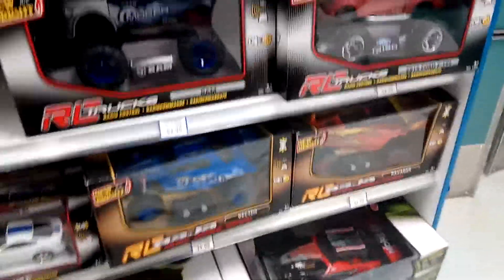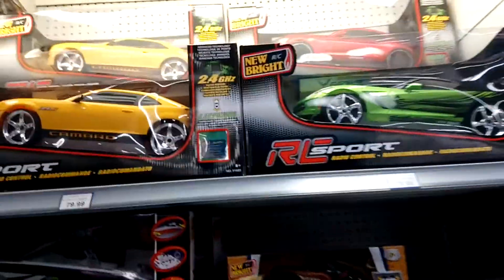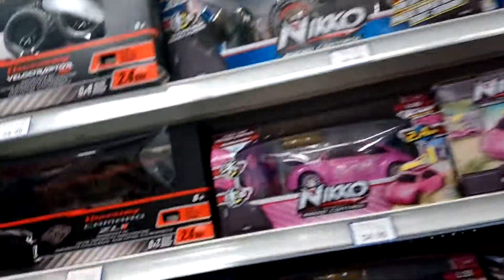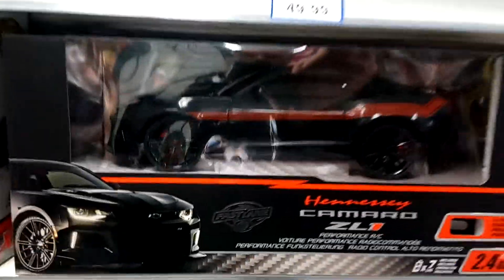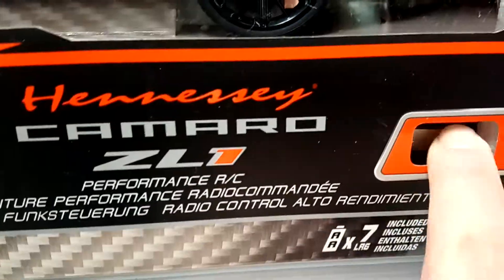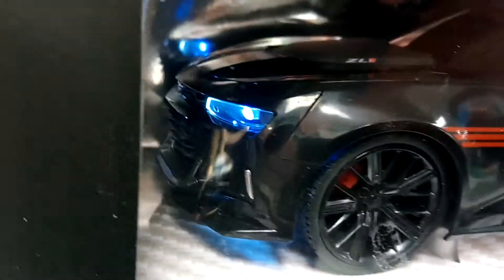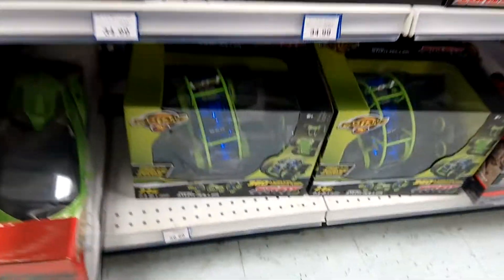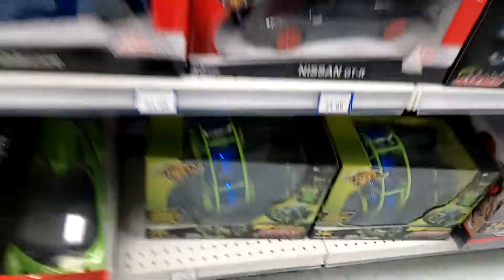R/C Toys R Us Whitby On April 2018